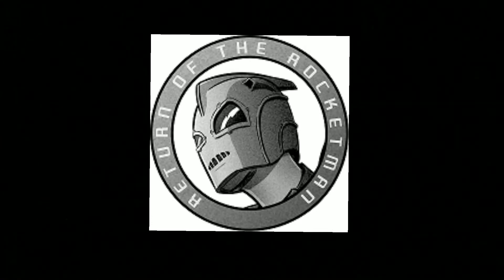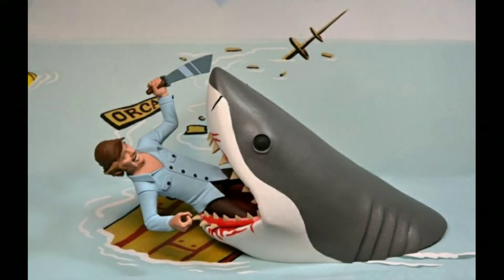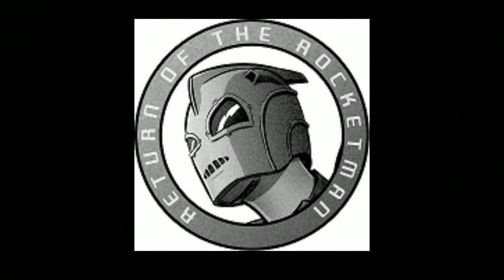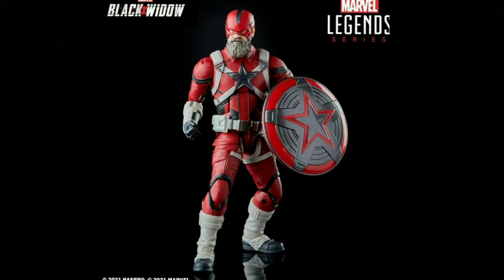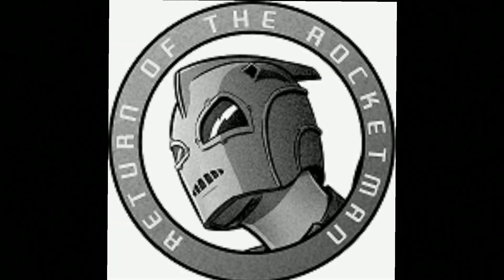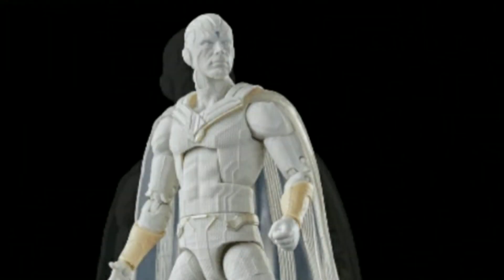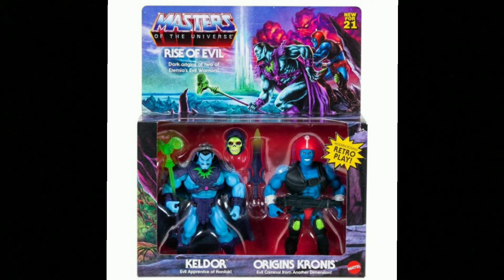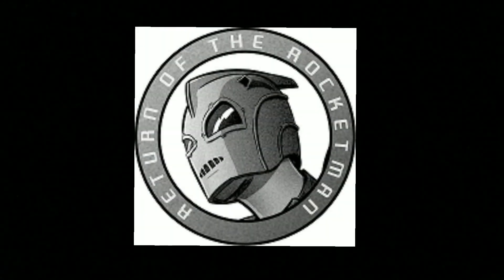neca Jaws,marvel legends action figures rocketman saw this week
hey you guys this is a look an my thoughts on the unveiling of the neca jaws toony terrors and  the two new marvel legends figures of black widow red guardian and Melina and the wandervision Vision !

 I still need help finding a title for these videos have you any ideas  ?

its nice to see Jaws merchandise an I hope we get more  !